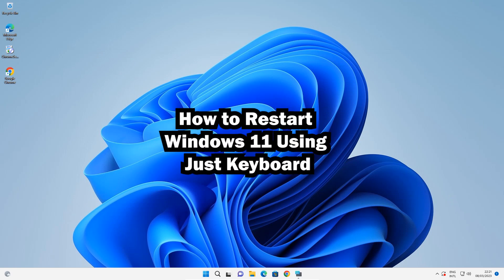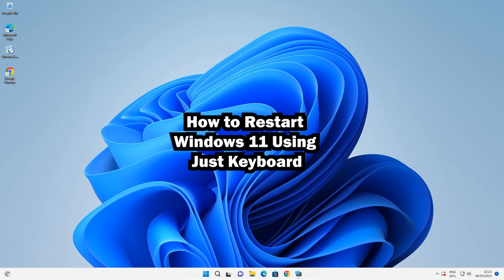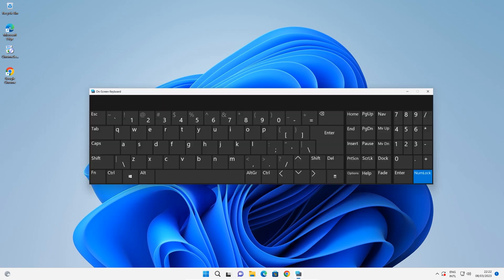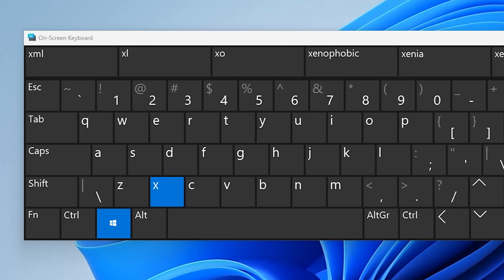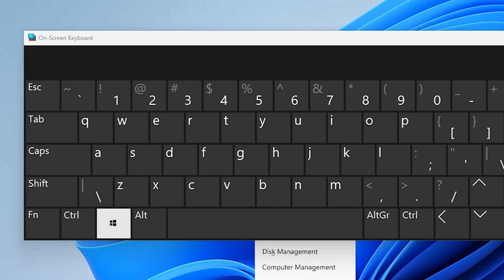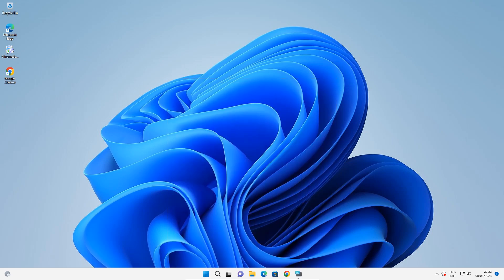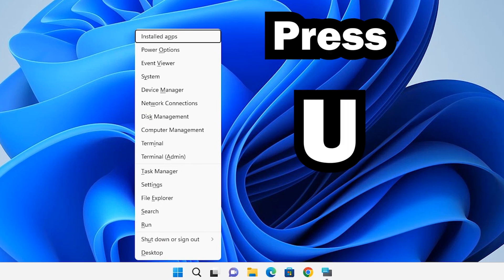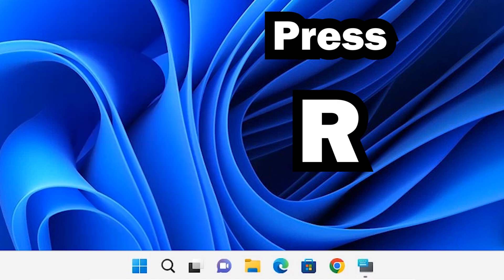How to Restart Windows 11 Using Just Keyboard | Restart Shortcut Key In windows 11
In this tutorial video, you will learn how to restart Windows 11 using just your keyboard. Whether you want to save time or you prefer using keyboard shortcuts, this method is a great way to restart your computer quickly and easily. We will show you step-by-step instructions on how to use a keyboard shortcut to access the Windows power menu, and then navigate to the restart option. This technique is particularly useful if your mouse or touchpad is not working or if you're simply more comfortable using your keyboard. So, sit back, grab your keyboard, and learn how to restart Windows 11 with just a few keystrokes !